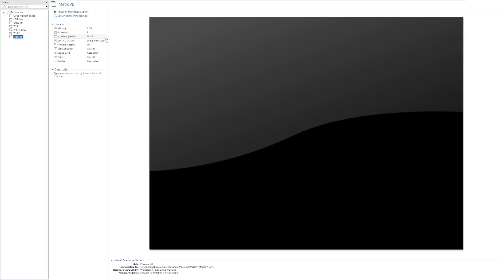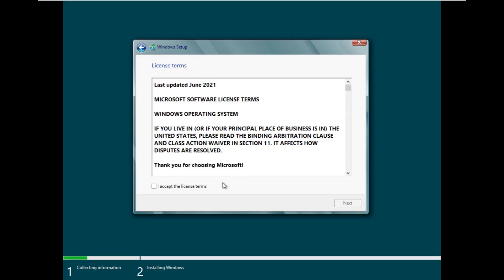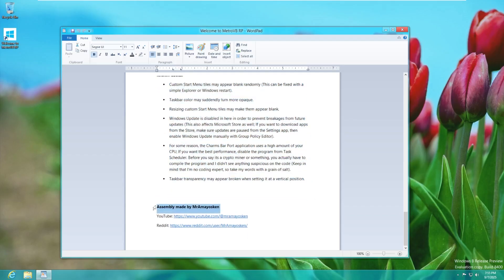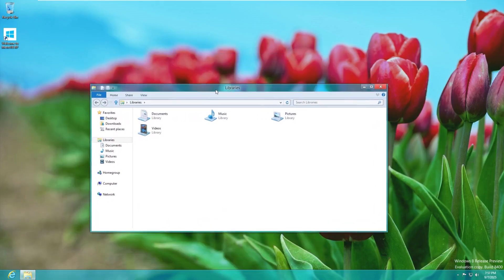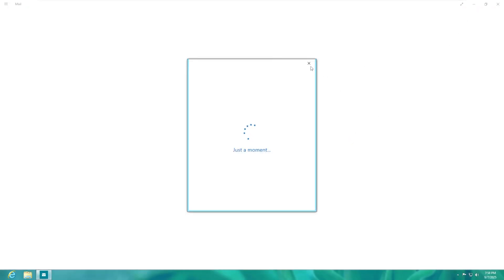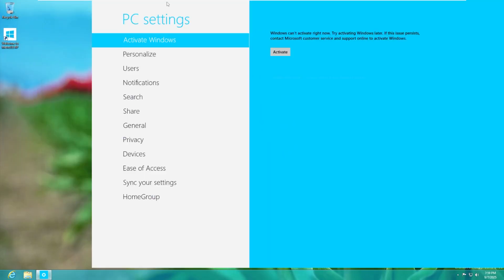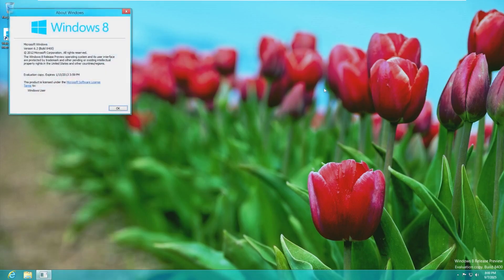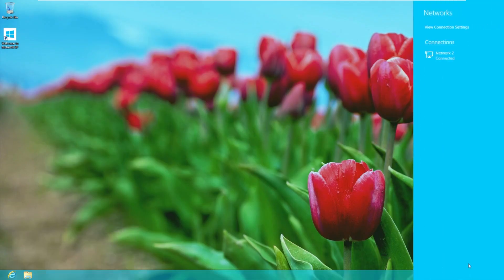This ISN'T Windows 8? - MetroVB RP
The Windows 8 Release Preview was an interesting build of Windows - it combined both the classic aero theme of Windows 7 with the new, modern elements of Windows 8. In this video, we'll be taking a look at MetroVB RP, which is a Windows 10 remake of Windows 8 Release Preview.

I no longer provide download links to the ISOs that I review.